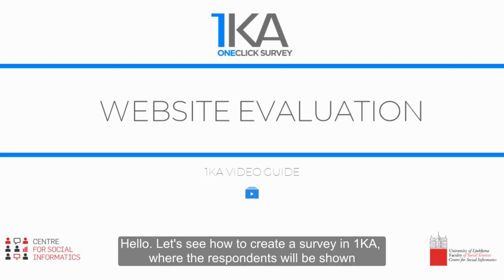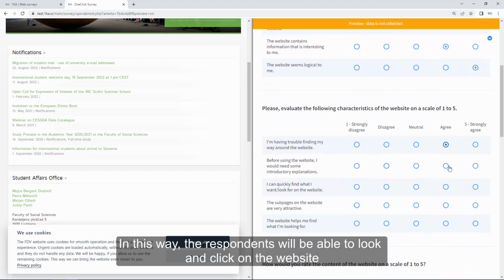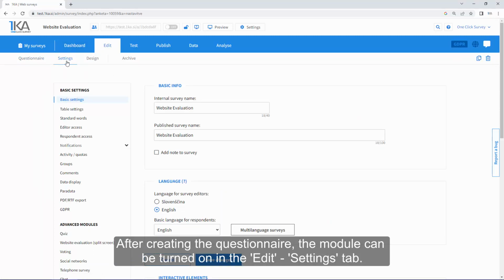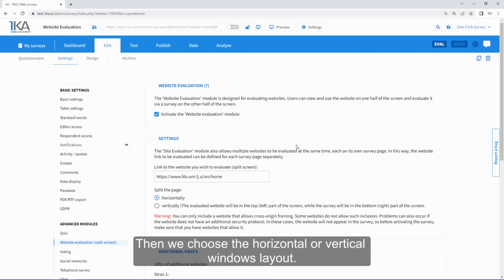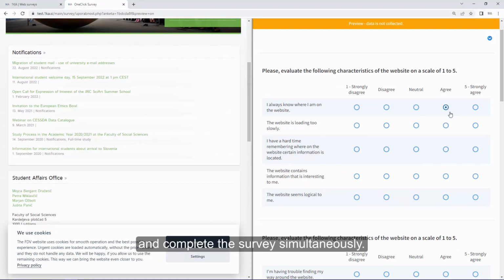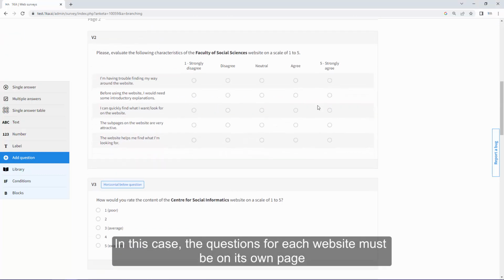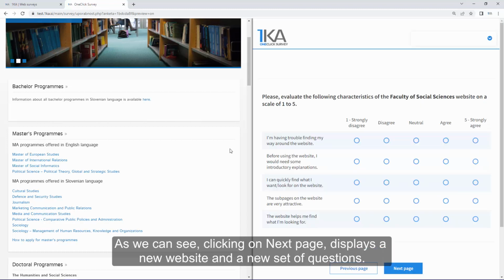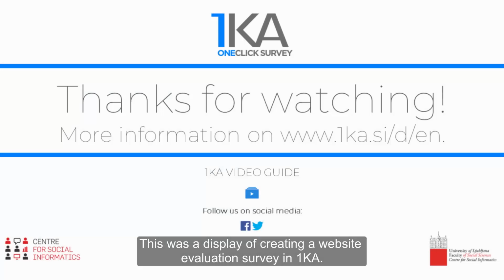Website Evaluation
The video tutorial shows how to create a 1KA survey where the respondents will be shown a certain website on half of the screen and the survey we created in 1KA on the other half.

0:00-0:23 Introduction
0:24-1:03 Setting the website evaluation
1:04-1:40 Evaluating 2 or more websites

1KA is an open-source application that enables services for online surveys. The development takes place at the Centre for Social Informatics, at the Faculty of Social Sciences, University of Ljubljana. The University of Ljubljana is also the formal owner or addressee of the corresponding intellectual property.